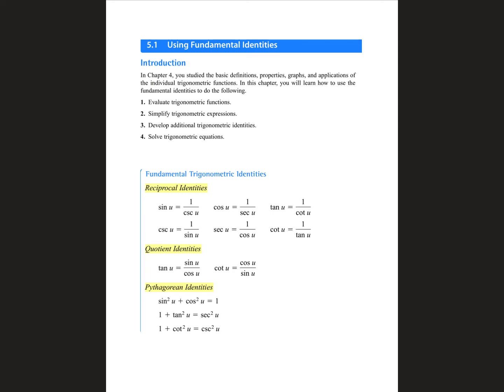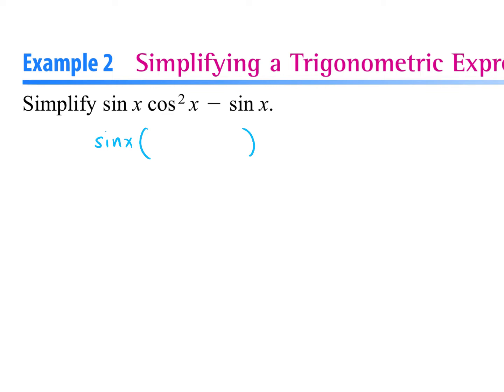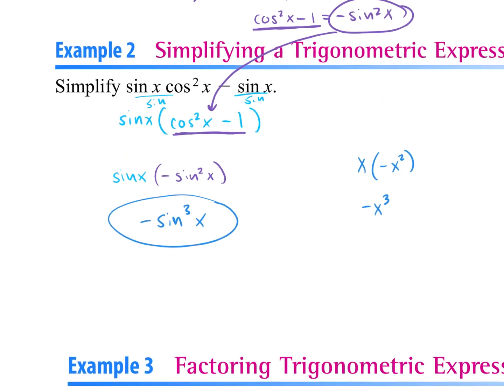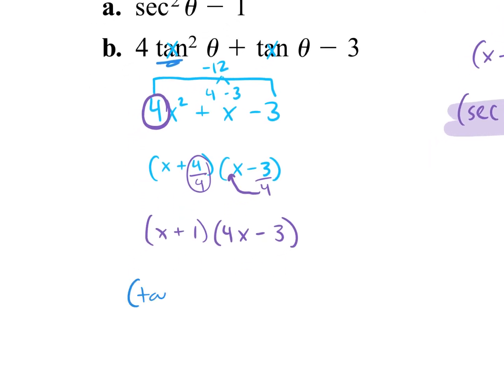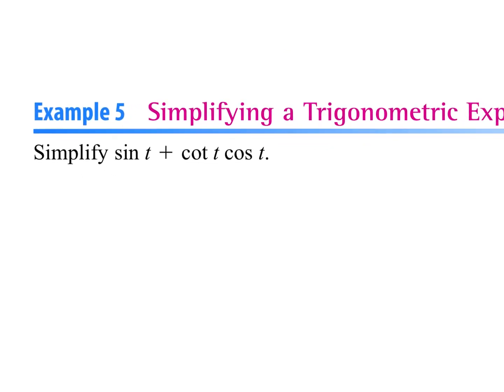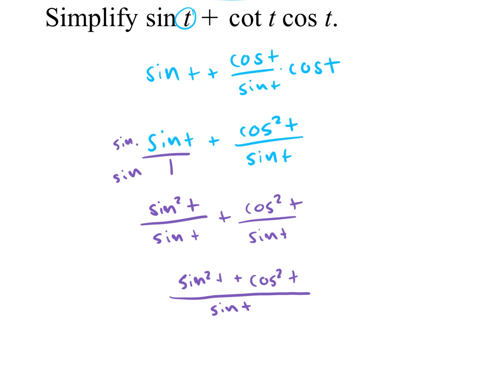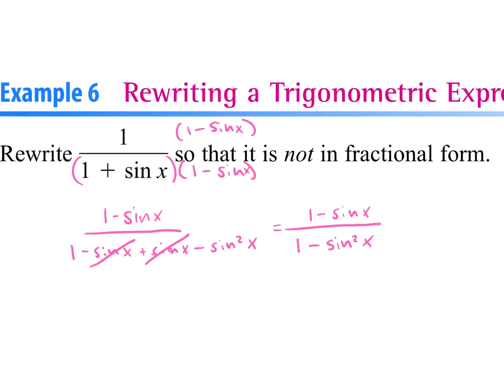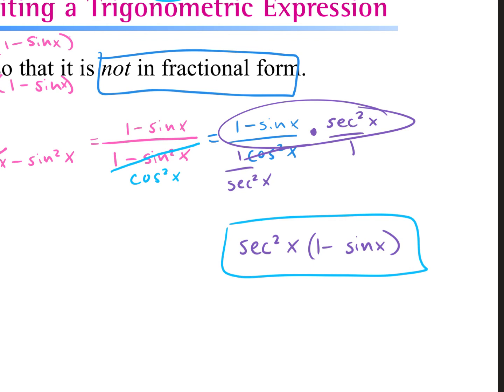12.07 PCH 5.1 NOTES